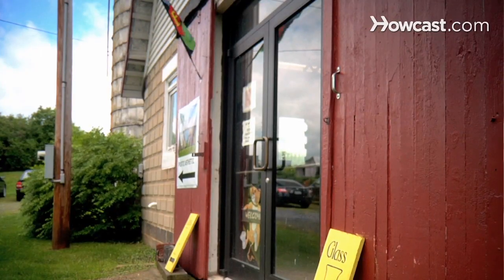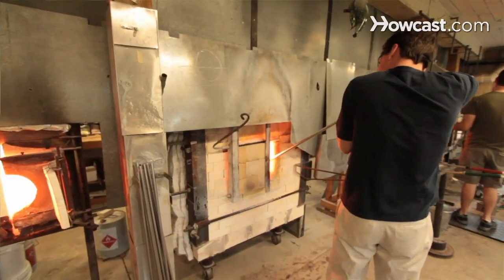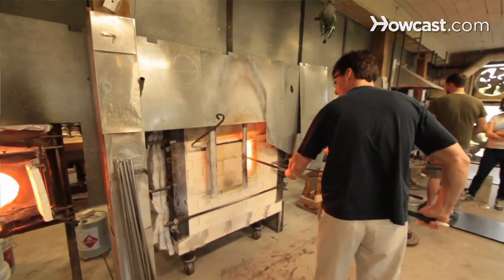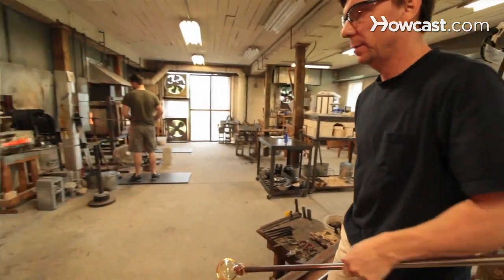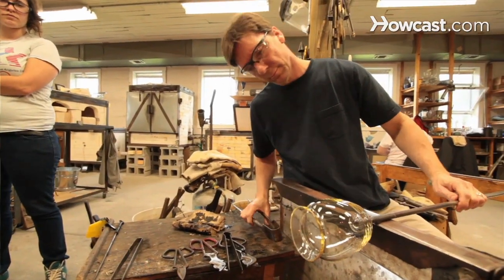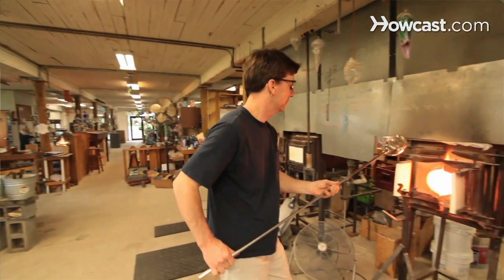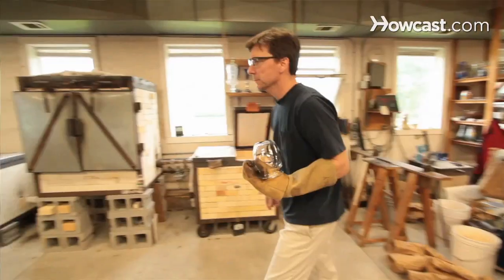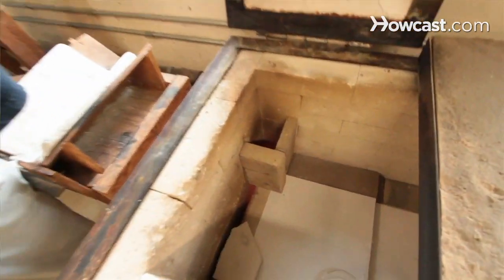How Hot Does the Glass Get? | Glassblowing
Hello, my name is Todd Hansen and we're here at the Art of Fire Contemporary Glass Blowing Studio in Laytonsville, Maryland. I've been a glass blower for about twelve years now. I have several different lines of glasswork that I work on, and I will be talking to you about glasswork. The glass in the furnace is going to be 2000 degrees Fahrenheit, but that's not the only temperature that we've got to worry about. A lot of things we do to get the glass prepped ,actually to melt raw material, the raw batch like we do, we're gonna run that furnace up to about 2300 degrees Fahrenheit to get the glass to actually turn from solid pure mix state to a liquid form. So we're gonna push the glass up to a pretty high temperature. When you work on a glass back and forth the bench and the glass is going to cool down enough to actually become fairly solid. Not quite cold so it would not move at all, but it will cool enough that it will be really hard to work with, and that's gonna be around 1500 degrees Fahrenheit. And you'll see it from the incandescence the glass will turn from a really bright orange straight from the furnace, to a dull yellow, and how you know it is really time to go back to get a reheat. Glory holes generally run around 2300 degrees all day, and that brings up the glass to work in temperature very very quickly. We've got to get it flowing so it would move easily. You don't want to force it so you've got to really heat up the glass to move it. Once you're finished with a piece, well, we'll put that glass away in the annealers around 900 degrees Fahrenheit. We'll turn those off at the end of the day, allow the glass to cool slowly over night. By the time we come back in, in the morning, the glass in the anneal should be around 200 degrees. We'll lift the lids, leave the glass to cool down a little bit further so we could actually handle it safely. We'll put those pieces away, we'll sign them and we'll start the day off again. We'll light the annealers, we'll light the glory holes to a little bit higher temperature, and we're back to that 2000 degrees again and working in the studio.